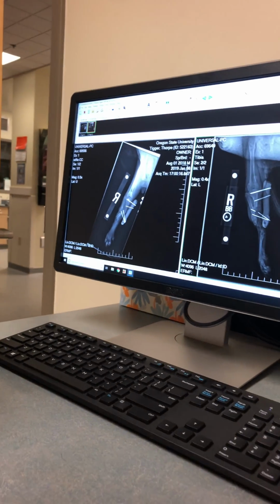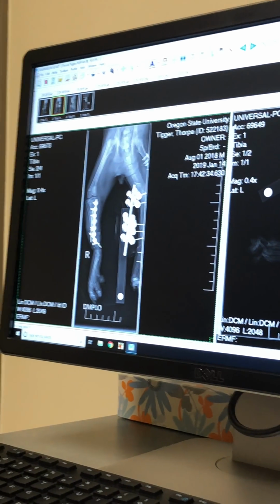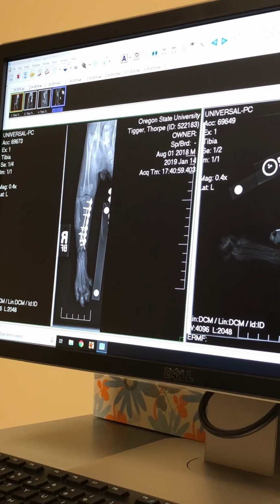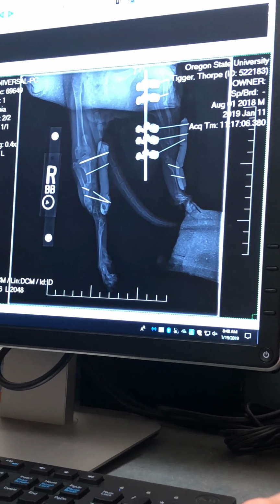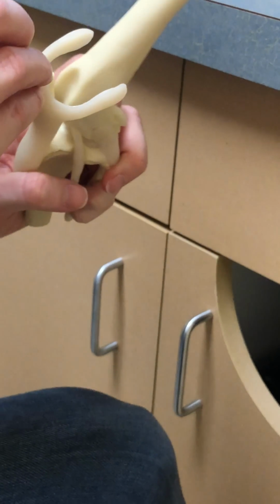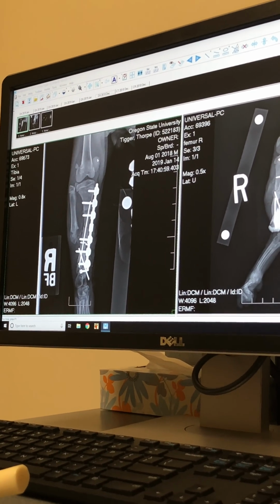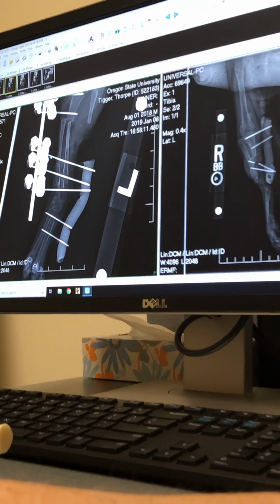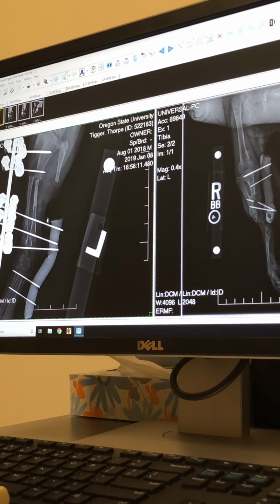Tigger’s surgeries explained